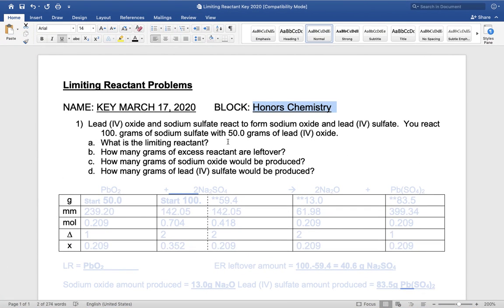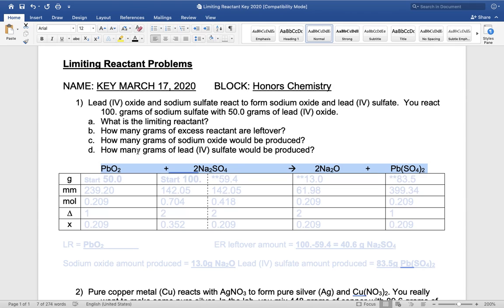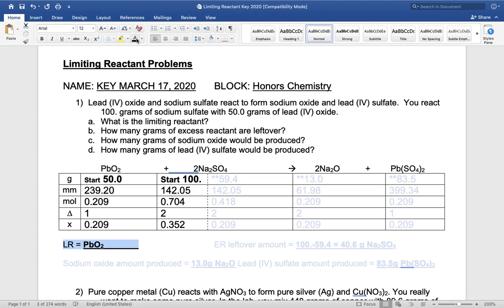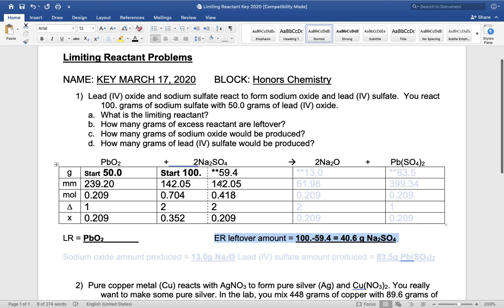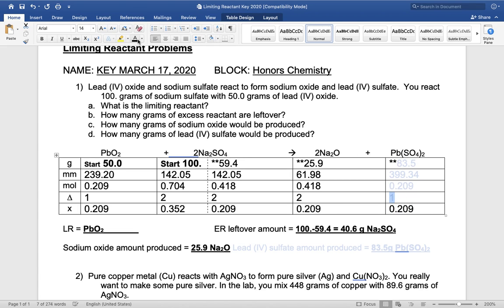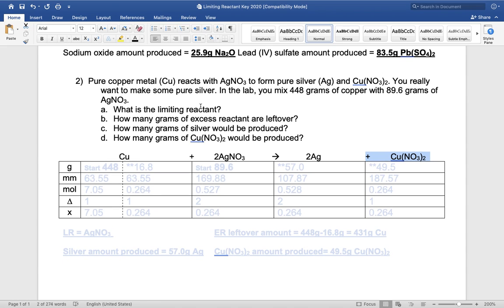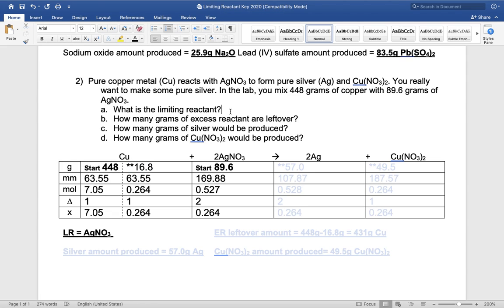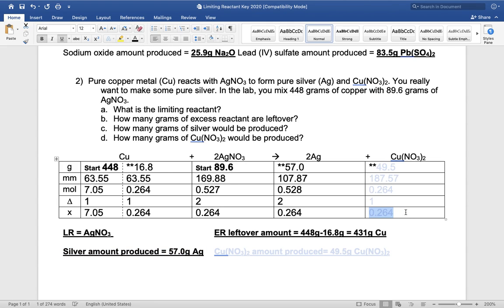Limiting Reactant Answer Video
Limiting Reactant answer video for Yorktown Honors Chemistry.